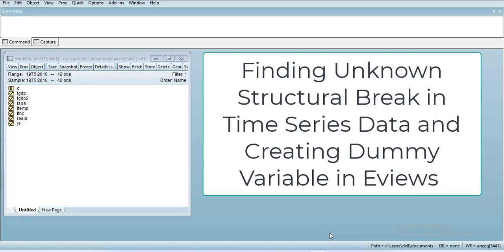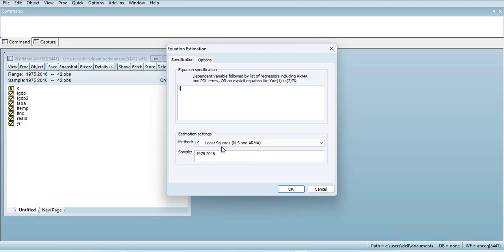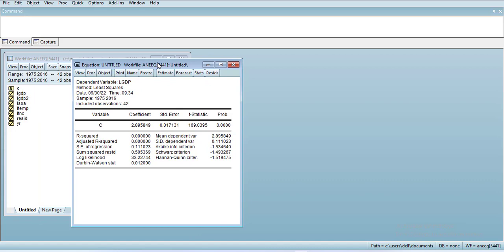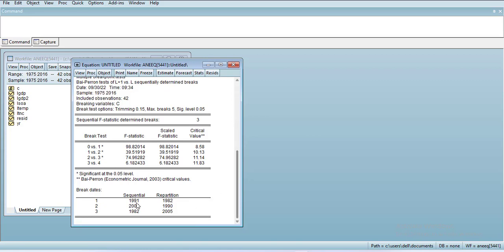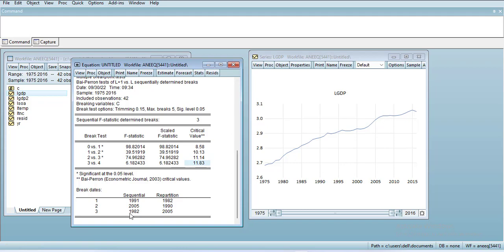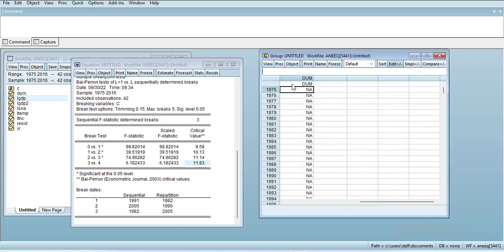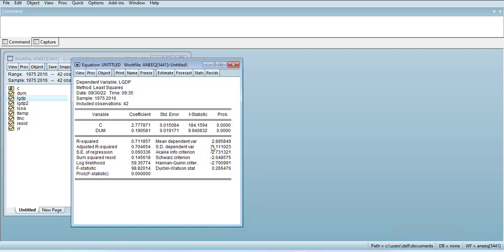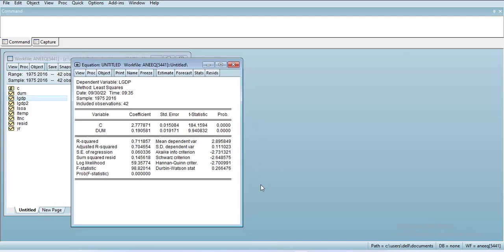Finding Unknown Time Series Structural Breaks and Making Dummy Variables in Eviews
This video guides in finding a structural break variable in time series data and how to use it in regression for the case of Eviews. This helps in estimating model by including the structural break as an exogenous variable.